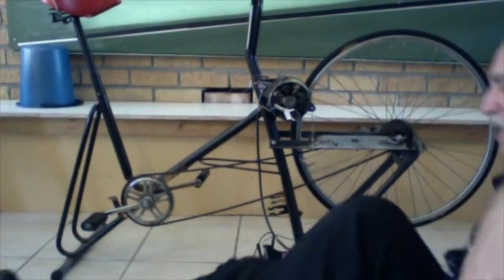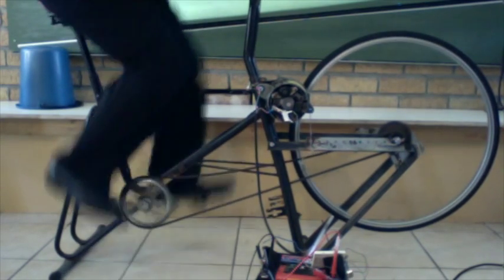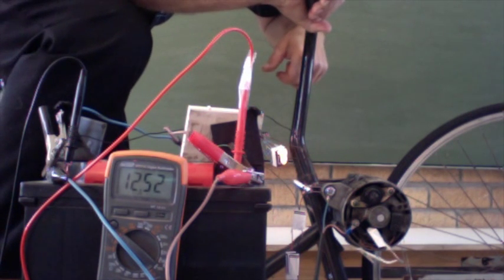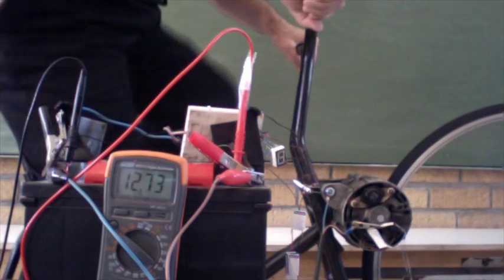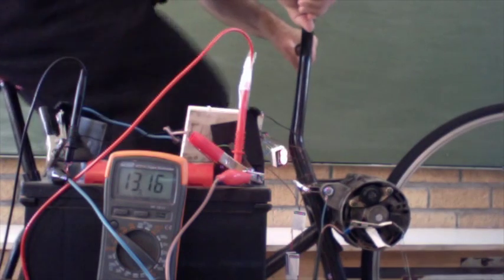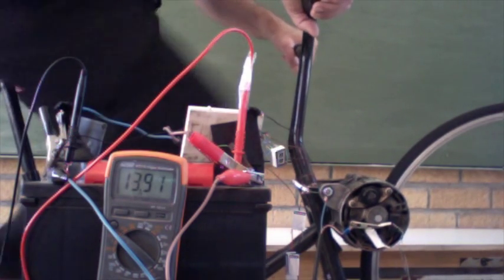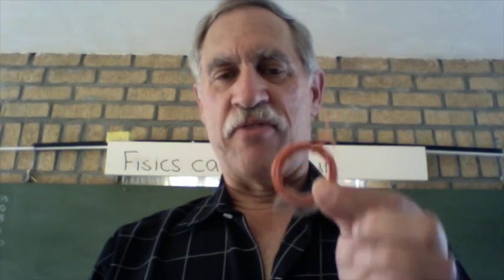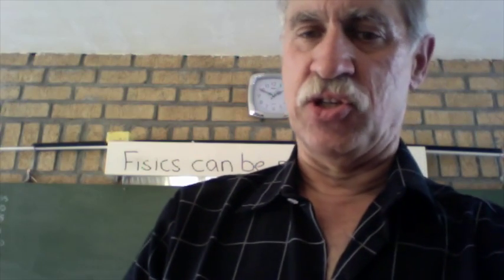Electrodynamics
We explain how AC and DC generators work starting with an exercise bike hooked up to a car alternator which charges a car battery.